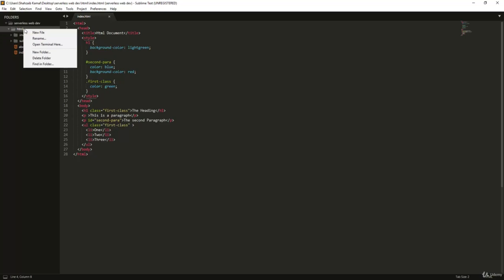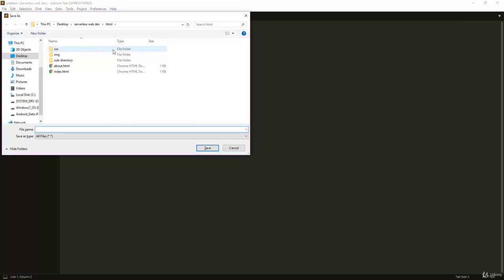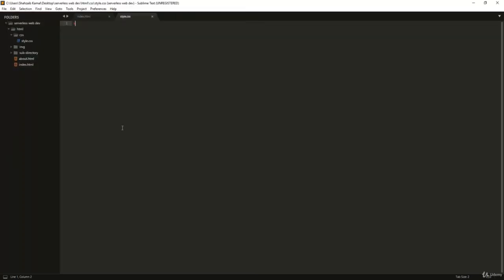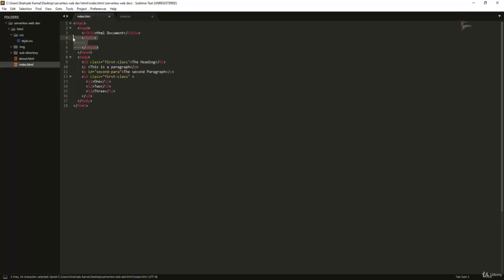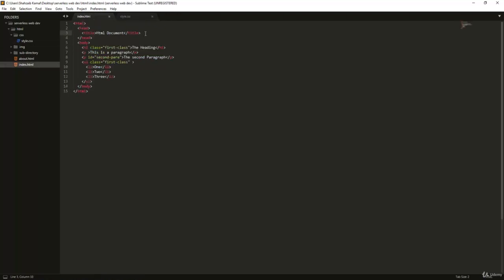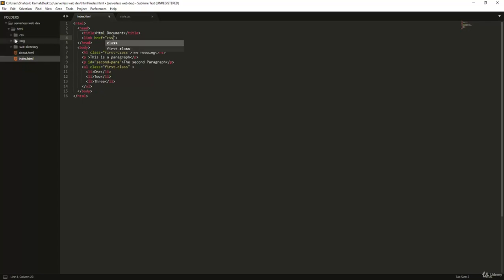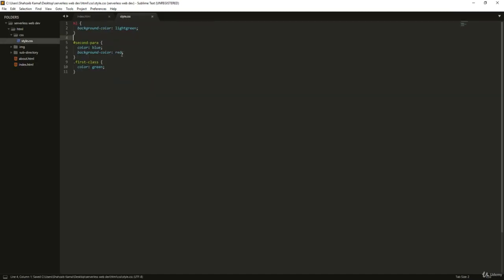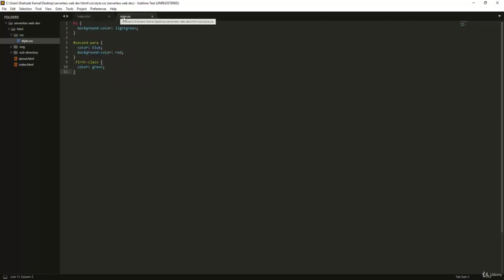Part- 3 : CSS External CSS